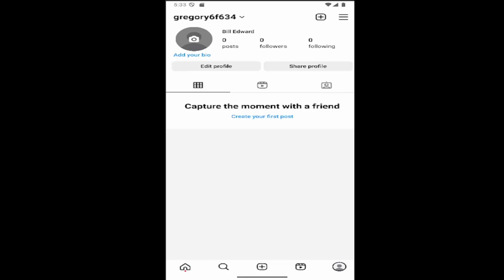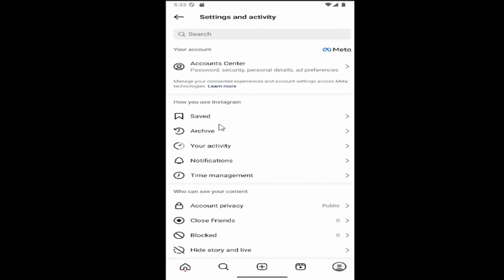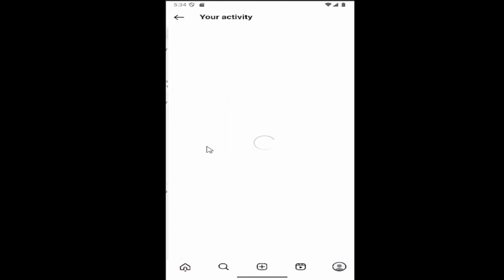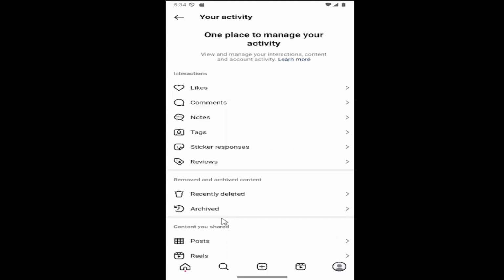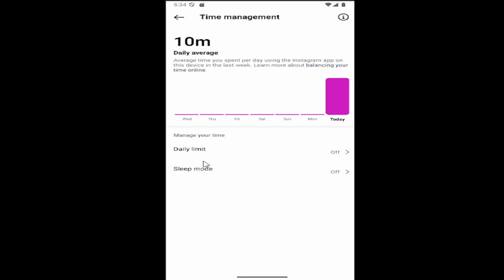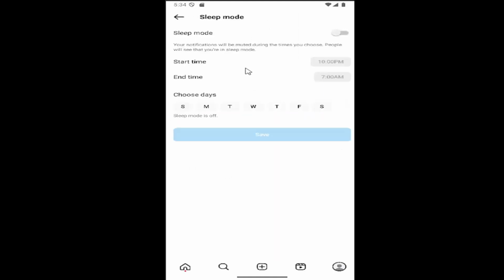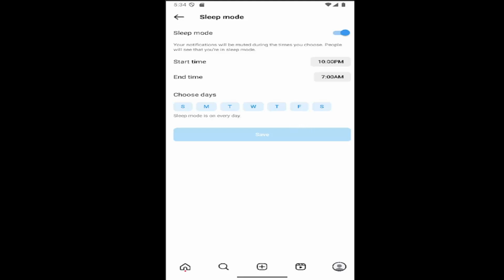How To Turn On Sleep Mode On Instagram - Full Guide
This full guide explains how to turn on Sleep Mode on Instagram, helping you reduce distractions and take control of your screen time. By adjusting your settings, you can set specific hours during which Instagram notifications will be silenced, allowing you to focus on rest without interruptions. The tutorial emphasizes the benefits of using Sleep Mode to maintain a healthy balance between social media and personal time. It also provides step-by-step instructions to activate this feature, ensuring a more peaceful and balanced Instagram experience.

Issues addressed in this tutorial:
how to turn on sleep mode on Instagram
how to turn on sleep mode on Instagram iphone
how do u turn on sleep mode on Instagram
how to turn off sleep mode on Instagram on computer
how to turn off sleep mode on Instagram on iphone
does sleep mode turn on automatically on Instagram
what time does sleep mode turn on on Instagram
how to turn on when you are active on Instagram
how to turn on active mode on Instagram
how do you turn on sleep mode on Instagram
how do you turn sleep mode off
how to turn sleep mode on Instagram
how to turn off sleep mode on Instagram computer
how to turn on Instagram dark